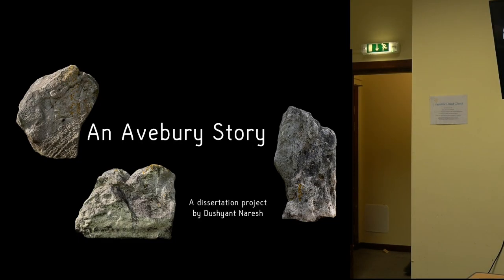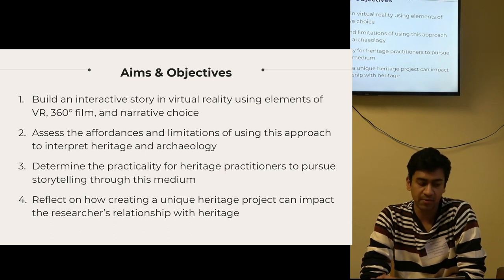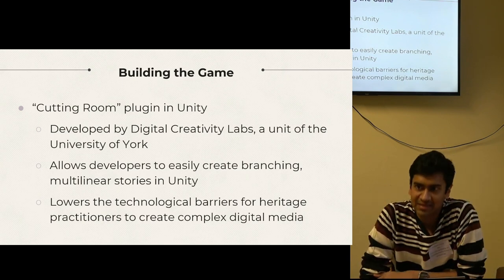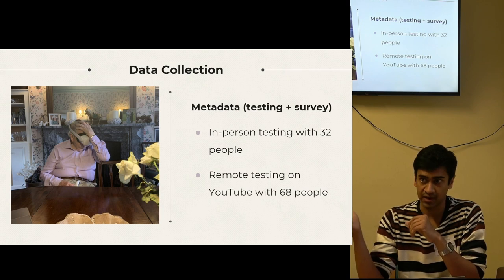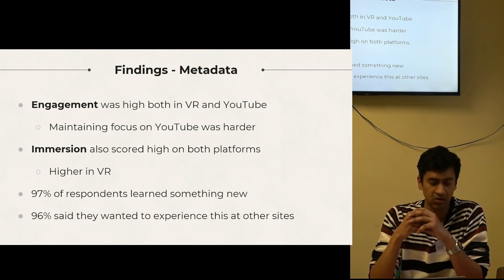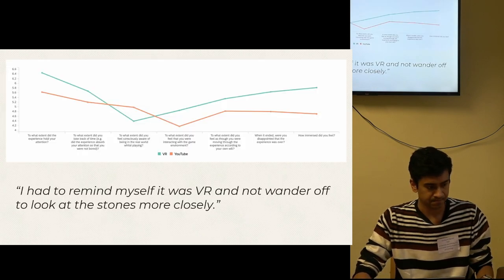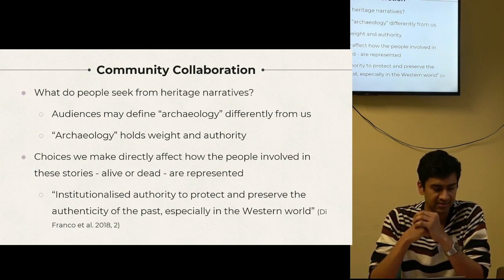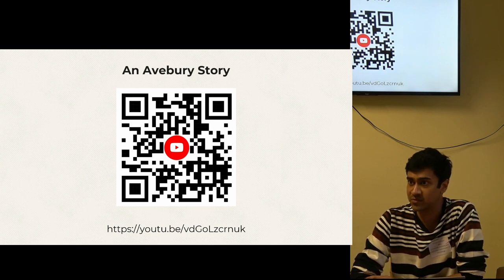Practice based research: The efficacy of an interactive, multimedia approach to communicating...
Dushyant Naresh

The potential for innovative storytelling and interpretation within digital archaeology continues to grow as new technologies evolve and become more accessible. The applications of virtual reality, in particular, have been at the forefront of dialogue around archaeological representation. An Avebury Story, a VR “choose your own adventure” experience built specifically as part of this dissertation, is an example of practice-based research, where the creative process serves as a data point for understanding and assessing the affordances of VR/36􏰁° film as a storytelling medium in the heritage sector. Members of the public were invited to test the project and complete a survey. This dissertation first analyses the use of emerging technologies for archaeological interpretation and storytelling, focusing on immersion, agency, representation, and empathy. Then, through practice-based research, results from the creative process behind An Avebury Story are compiled and analysed along with the survey data. Lastly, a cohesive discussion synthesising the literature, methodology, and data analysis is presented. Findings from the project suggest that heritage practitioners have the tools and capabilities to build an immersive story in VR, though technological and financial roadblocks faced during the creative phase may be initially intimidating. While many factors were detrimental to immersion, results from the survey exhibited an overwhelmingly positive response to the project. High levels of immersion and engagement were recorded, and numerous respondents enjoyed the ability to choose their own path. Participants largely noted that they would like to see a similar project at other heritage sites.